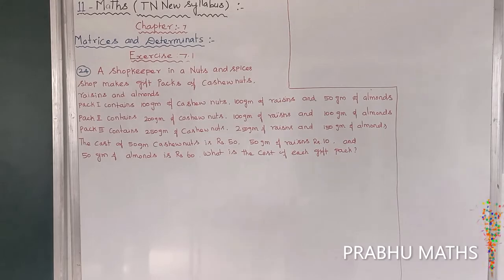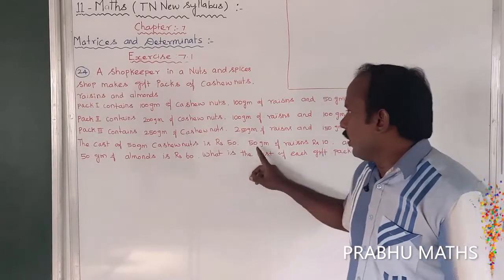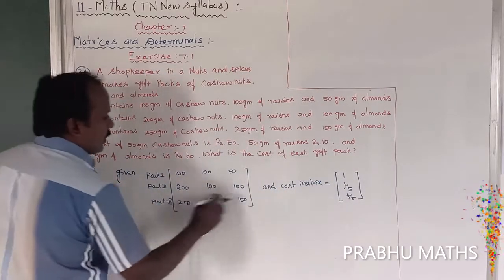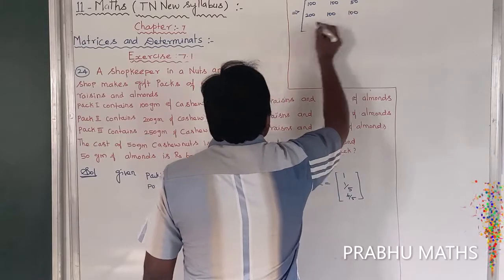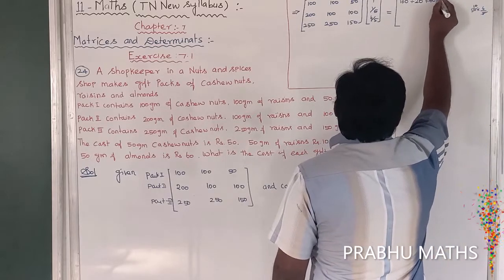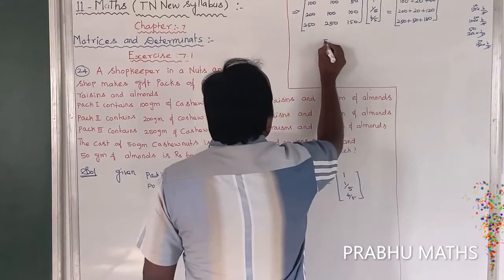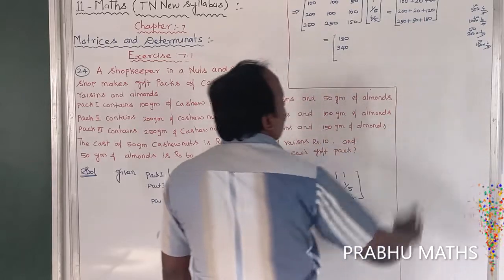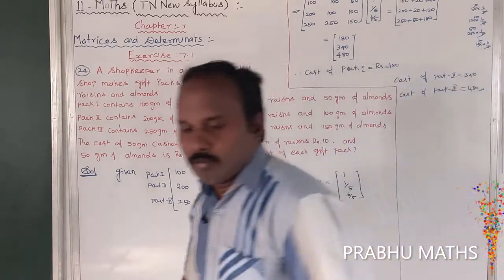EXERCISE.7.1.Q.NO.24 |CLASS 11 MATHS | MATRICES AND DETERMINANTS | CHAPTER 7